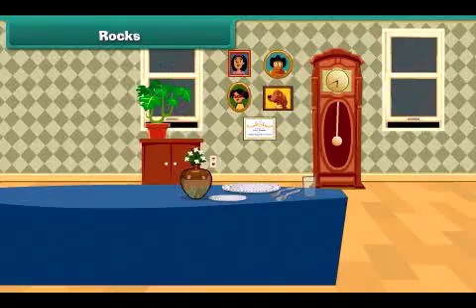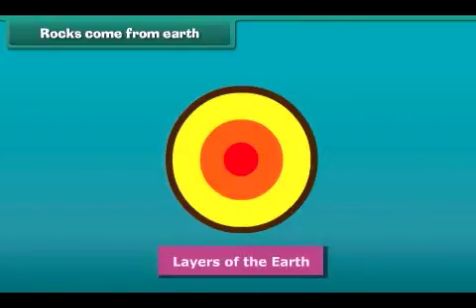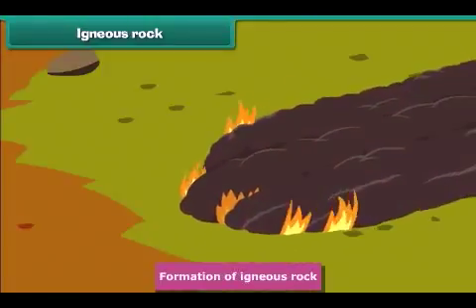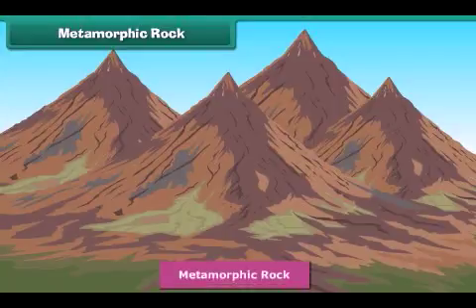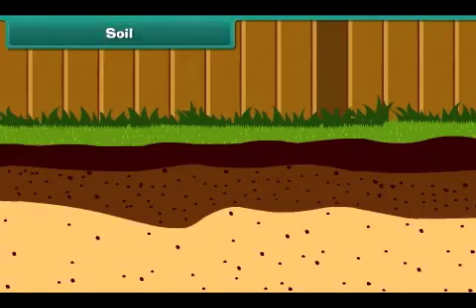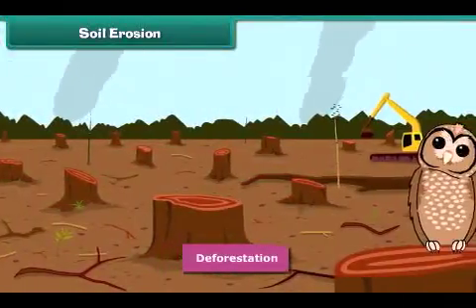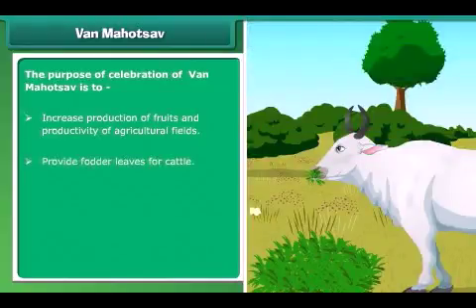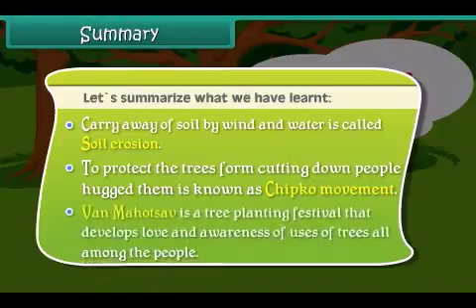प्रा तरंगे सर CBSE STD 3 (English) EVS (Rocks ,Soils and Minerals)